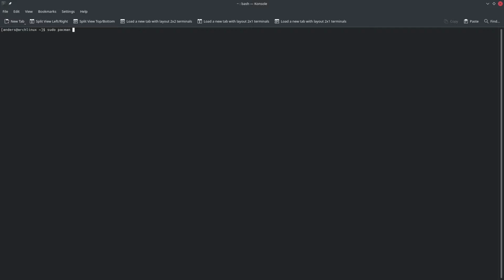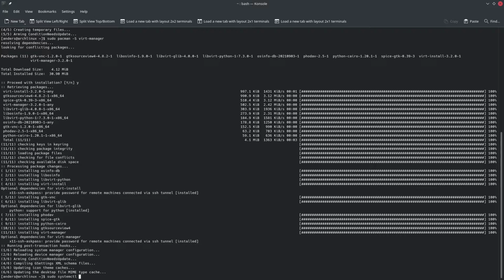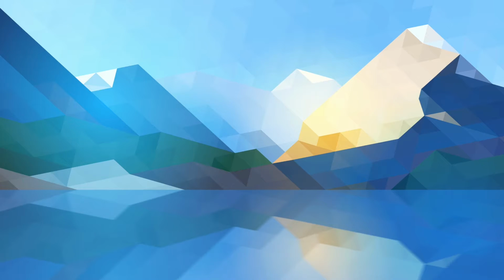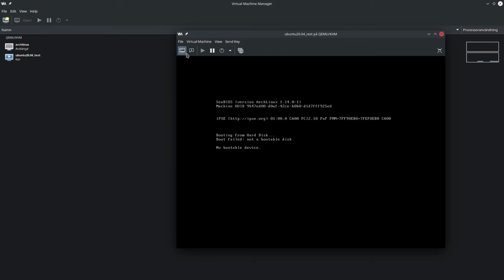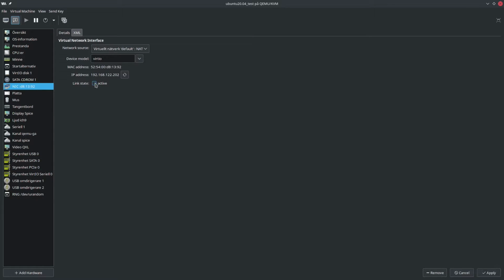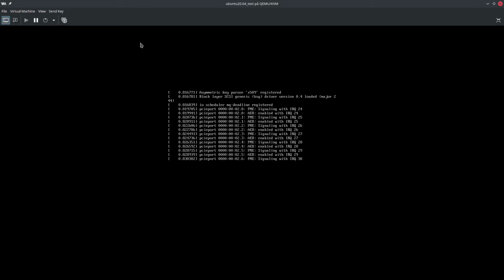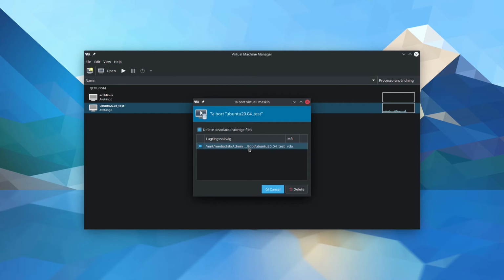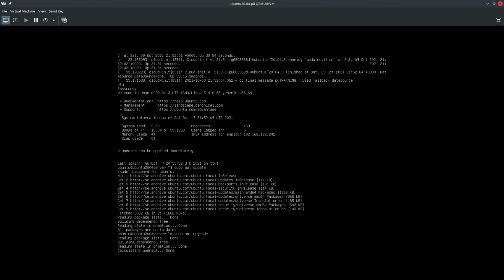Time For Virtual Machines!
Today we are learning how to setup virtual machines in a linux environment. If you want to do this yourself I would suggest that you do it using ubuntu. The package manager for ubuntu would be aptitude.
You can install packages in ubuntu terminal by using "sudo apt-get install packagename" without the quotations marks.